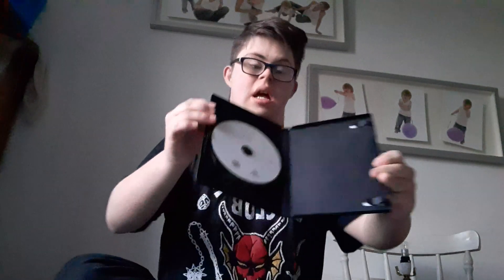dhar mann dap